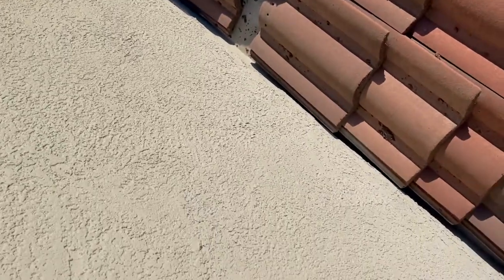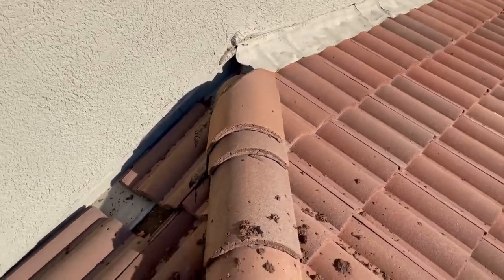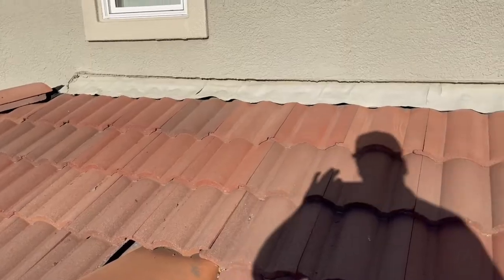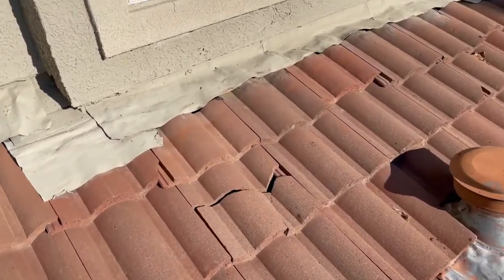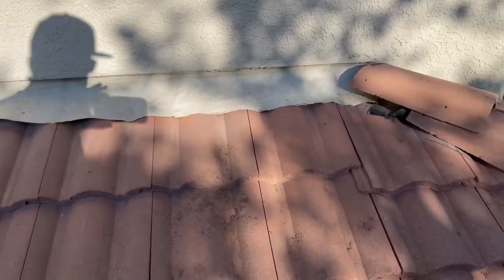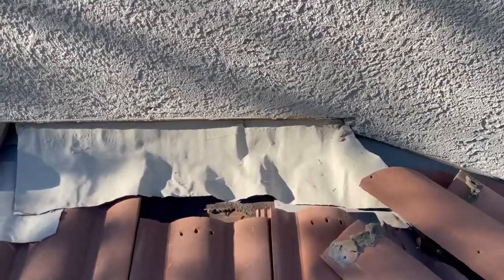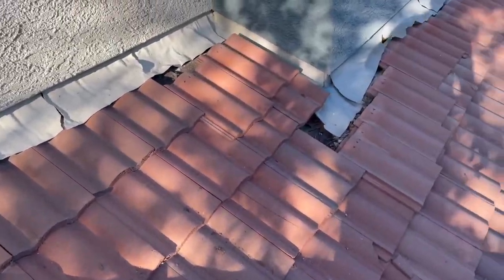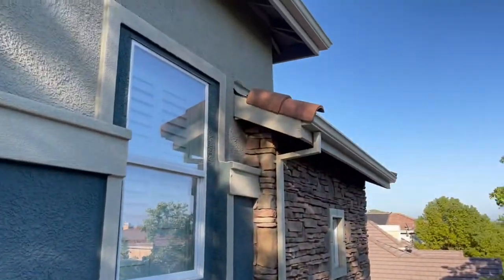Sacramento California Roof Inspection Walk Through | Roof Doctors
Roof Doctors inspect over 30,000 roofs every year and have more experience in roof inspection, repair, and leak diagnostics than anyone else out there.  Check us out theroofdoctors.net